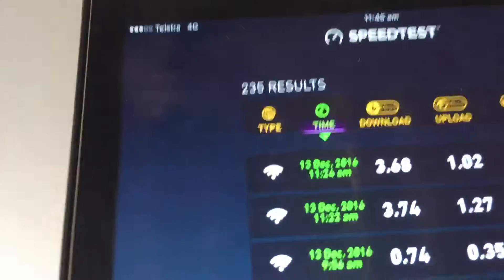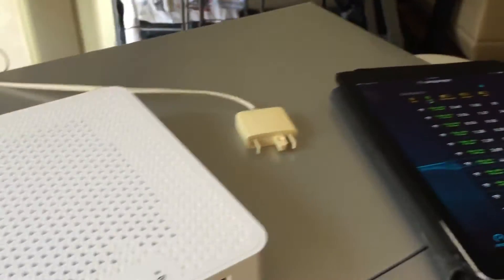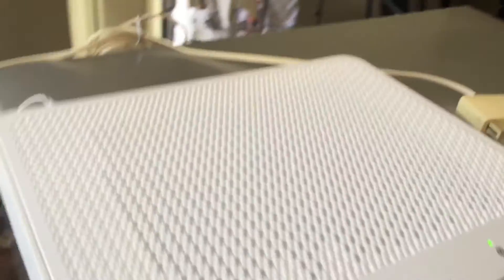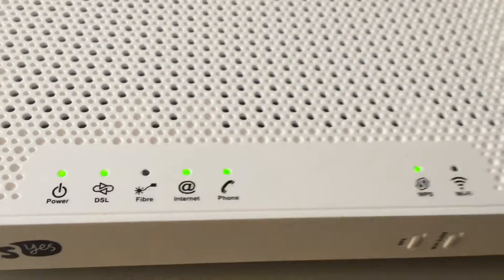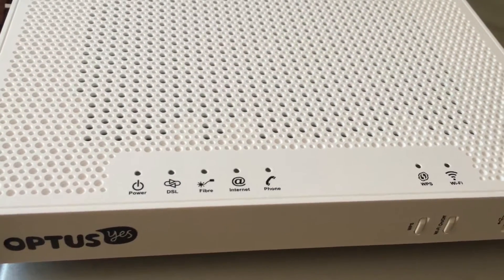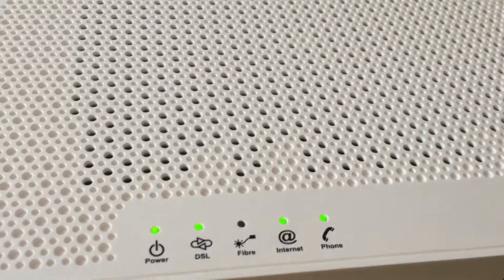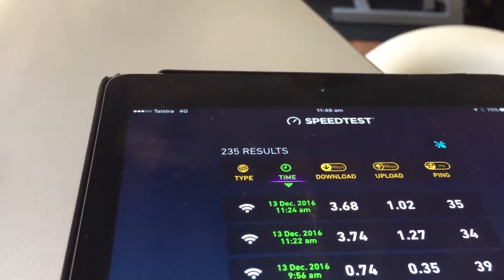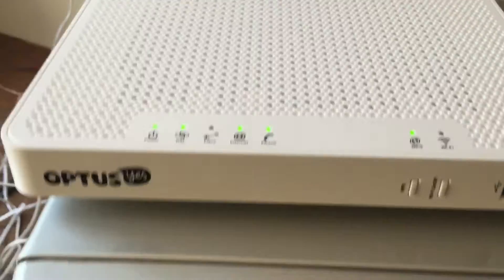Modem Troubleshooting: Fixing Low Speeds and Wi-Fi Connection Issues | Replacement Required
In this video, we dive into troubleshooting a modem that’s experiencing severely low speeds and unreliable Wi-Fi connectivity. During an initial speed test while standing right next to the modem, we only got a disappointing 3.74 Mbps. Moving just outside the door, the internet signal completely disappeared, making it clear that the modem's Wi-Fi range was seriously compromised.

To further diagnose the issue, we took the modem into the kitchen and disconnected the internal cabling to connect directly to the MDF cable. Surprisingly, when switching the modem back on, all the lights were on even without it being connected to the phone line—a red flag indicating an internal fault. After a couple of power cycles and reconnecting the phone line, the modem still didn’t work correctly, and the Wi-Fi failed to switch on.

At this stage, it's evident that the modem is malfunctioning and requires a replacement to restore normal operation and internet connectivity. If you’re experiencing similar issues with your modem, it might be time to consider getting it checked or replaced.

If you’re facing similar modem issues or need professional help to fix your internet problems, SECURE A COM is here to help!

If you enjoy these videos, consider leaving us a Super Thanks! 👍🔔